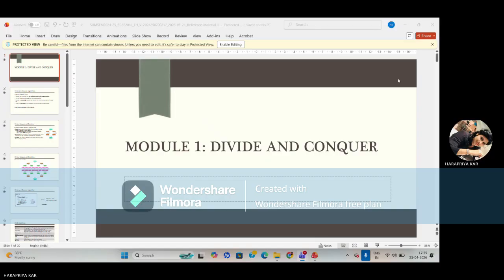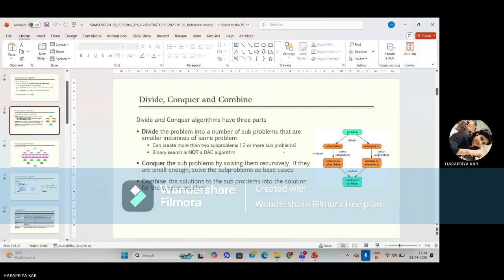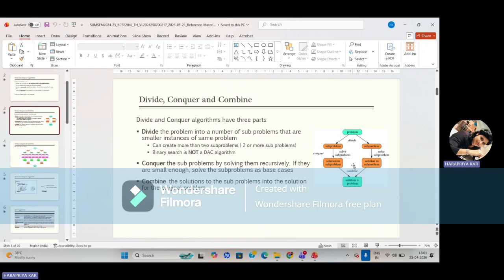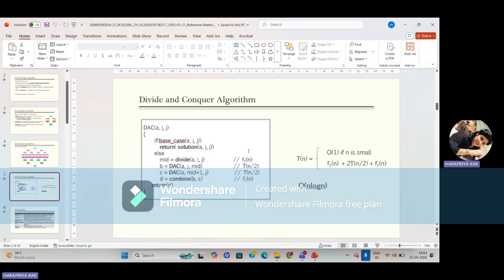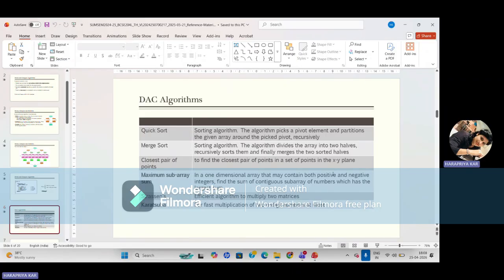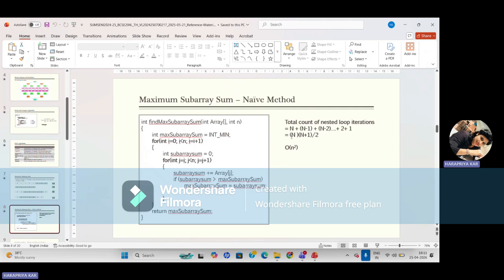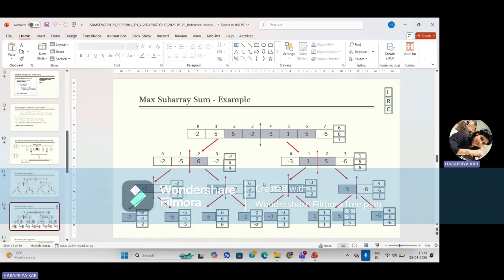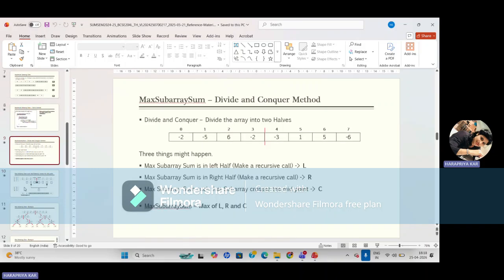Divide and Conquer Explained | Merge Sort Example | DAA Lecture 6 | B. Tech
In this video, we explain Divide and Conquer approach in algorithms with a simple and clear example for B.Tech students.

📌 Topics Covered:

* What is Divide and Conquer?
* Steps: Divide, Conquer, Combine
* Merge Sort example
* Recursion in Divide & Conquer

This is Lecture 6 of the DAA series.